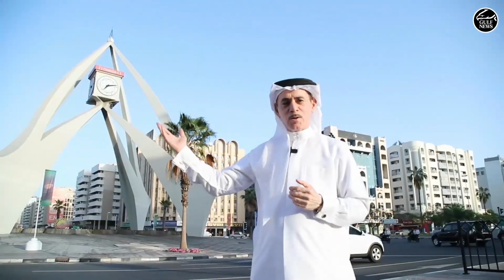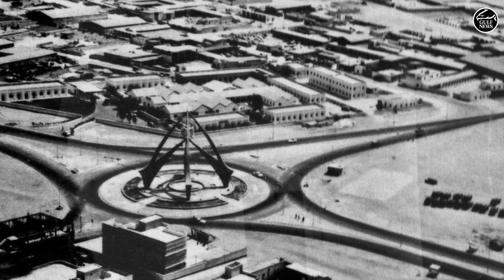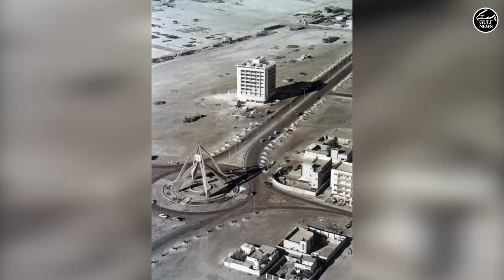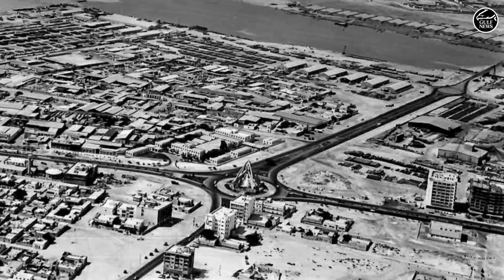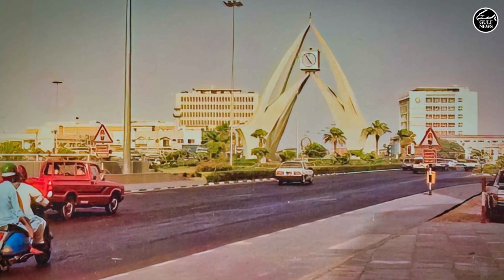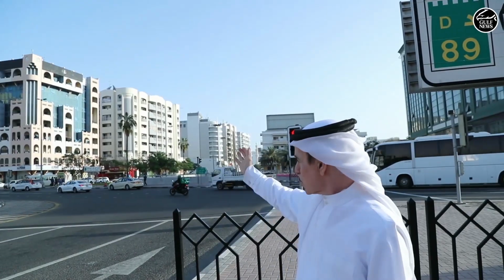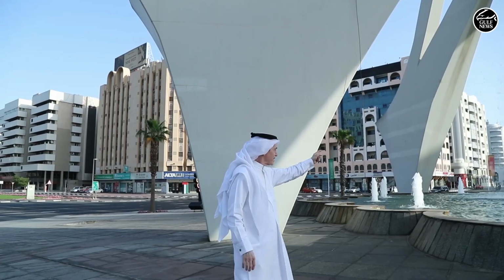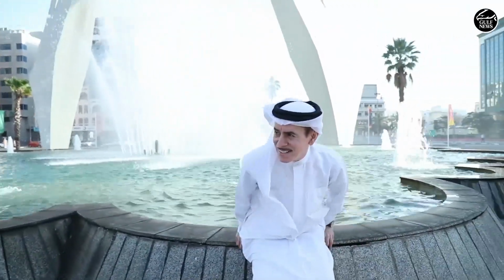Story of Dubai Clock Tower: Living close to the historic monument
Emirati Nasser Akram recounts the history, his experiences while living near the landmark